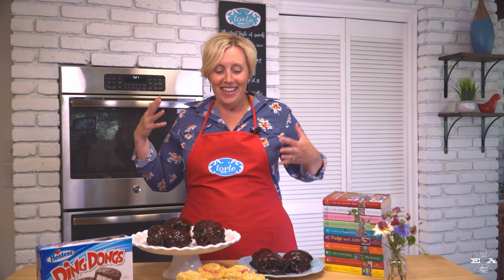Homemade Ding Dongs Recipe 🧁 Torte Test Kitchen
Do you love the 80s? I'm currently working on book number 11 in my Bakeshop Mystery Series, Nothing Bundt Trouble. Part of that book is going to be a flashback to the 1980s and the origin of the bakeshop in the series, Torte. That has had my mind fully immersed in all the glory of that memorable decade and, of course, focusing on the treats of the period. One that stands out in my mind more than most is Ding Dongs. Yes, the classic chocolate covered, cream-filled hand cakes that ended up in a many a lunch bag of my childhood. Believe it or not, Ding Dongs were one of my mom's absolute favorite treats!

For today's Torte Test Kitchen, I wanted to revisit the Ding Dong, but create something without all the preservatives and a little more along the lines of something Jules might serve today at Torte. They turned out rather delicious and, dare I say, radical. 😊

What about you? What was your favorite treat of the 1980s?

Happy baking!
Ellie

HOMEMADE DING DONGS

INGREDIENTS:
One chocolate cake

FOR THE FILLING:
1 cup butter
1 cup sugar
1 tsp vanilla
1 cup milk
6 tbsp flour

FOR THE GANACHE:
1 bag semi-sweet chocolate chips
½ cup heavy cream

INSTRUCTIONS:
Bake your favorite chocolate cake recipe in a 13 x 9 pan and allow to cool completely. Once cake is cool, use a glass to cut out 3 inch cake rounds. Then hollow out center with small cookie cutter or knife. Set aside.

FOR THE FILLING:
In a saucepan combine milk and flour over medium heat and whisk until it creates a thick paste. Remove from heat and cool in fridge. Whip butter, sugar, and vanilla in a mixer. Incorporate flour paste and then whip on high speed until filling is light and fluffy. Fill the cake centers then place tops back on.

FOR THE GANACHE:
Melt chocolate chips and cream in microwave for 1 minute. Stir until the chocolate is smooth and silky. Pour over the filled cakes. Cool and serve.

Meet Your Baker
A Batter of Life and Death
On Thin Icing
Caught Bread Handed
Fudge & Jury
A Crime of Passionfruit
Another One Bites the Crust
Til Death Do Us Tart
Live and Let Pie
Cup of Holiday Fear (releases Sep 24, 2019)

🍻💀 SLOAN KRAUSE MYSTERY SERIES 💀🍻
Death on Tap
The Pint of No Return
Beyond a Reasonable Stout (releases Oct 1, 2019)

💐💀 ROSE CITY MYSTERIES 💀💐
Natural Thorn Killer
Violet Tendencies

🌲💀 PACIFIC NORTHWEST MYSTERY SERIES 💀🌲
Scene of the Climb
Slayed on the Slopes
Silenced in the Surf
First Degree Mudder
In Cave Danger

If you are new to my channel here's a little bit about me: I'm Ellie Alexander (also writing as Kate Dyer-Seeley). I'm a proud mom, wife, and cozy mystery author living in the beautiful small town of Ashland, Oregon tucked into the mountains of the Pacific Northwest. I write multiple cozy mystery series for both St. Martins Press/Macmillan and Kensington Books. I love being able to share my experiences and knowledge with readers and fans through video and will be posting new ones every week, so make sure to SUBSCRIBE so you don't miss anything!

Happy reading,
Ellie